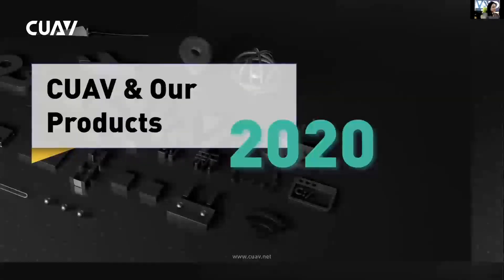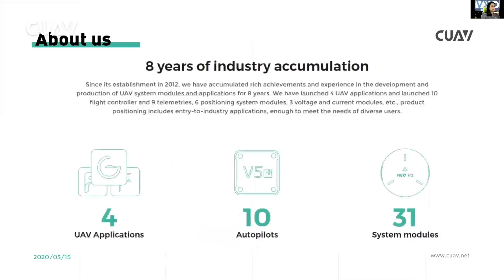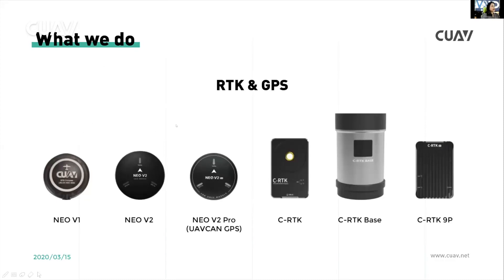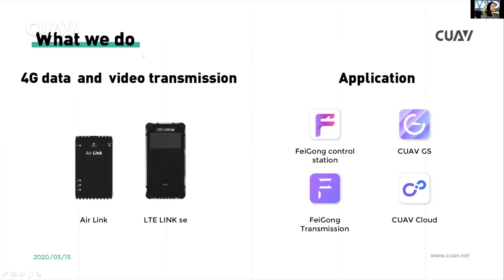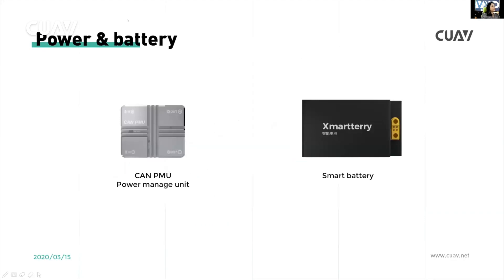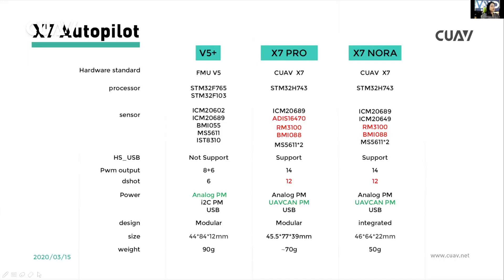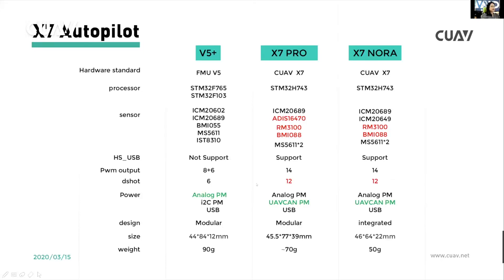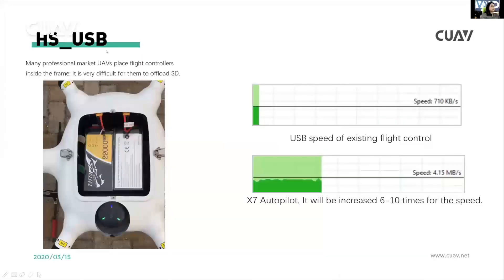New products from CUAV Ardupilot conference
Ardupilot Developer Conference-CUAV Speech